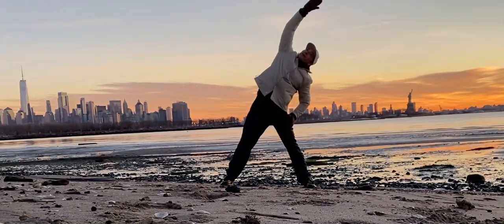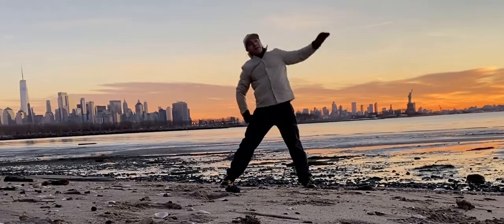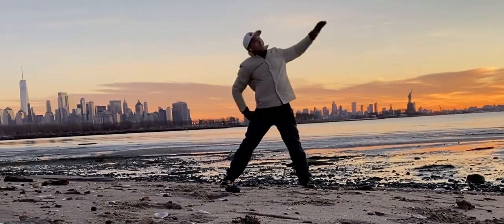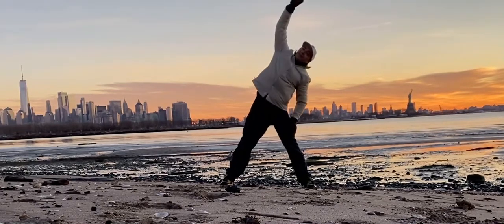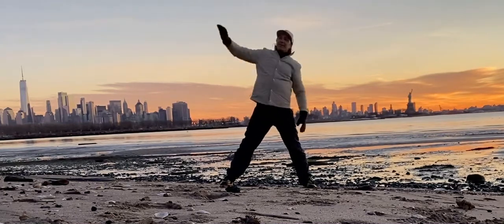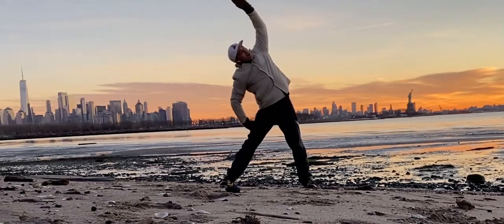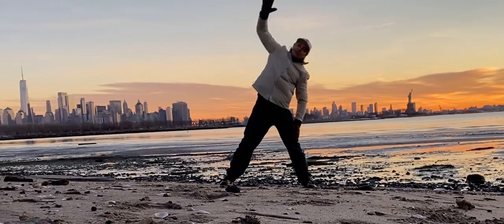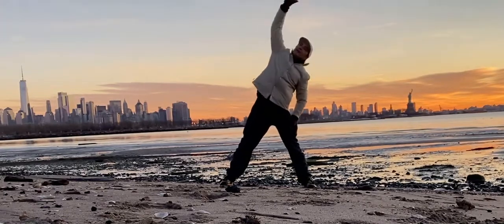Total Body Dynamic Stretch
Great example of 10min Active / Dynamic Stretch Doing this every day will improve your flexibility drastically